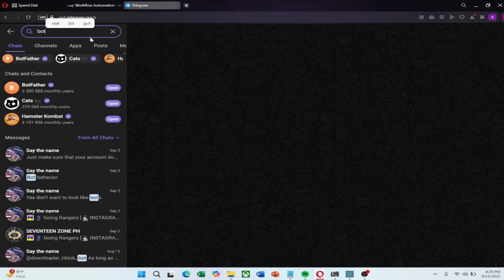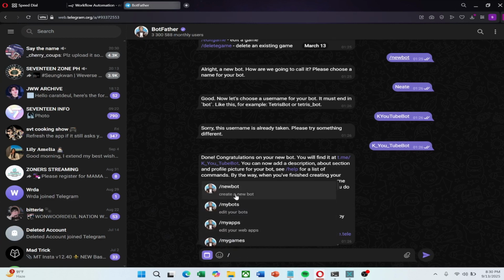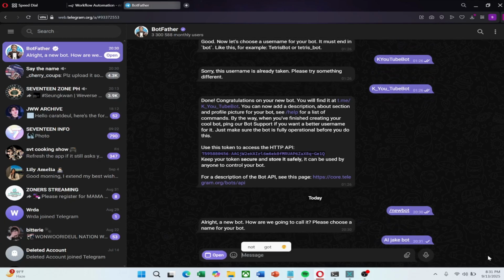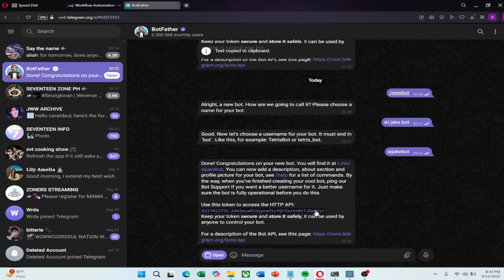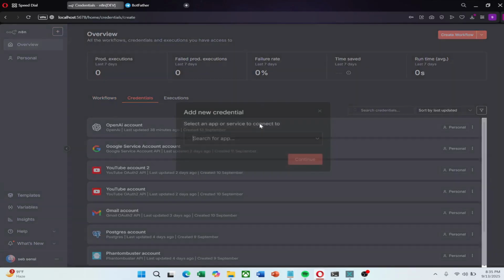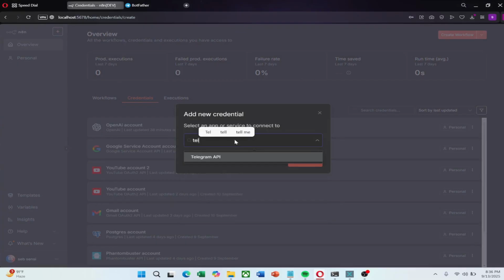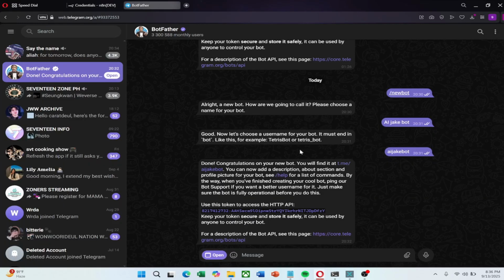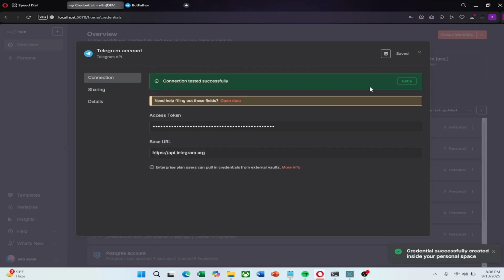How To Connect Telegram Bot To N8N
💬 Want to automate your chats with Telegram? In this video, I’ll show you step by step how to connect a Telegram Bot to n8n. ⚡🤖 You’ll learn how to create a Telegram Bot, set up credentials in n8n, and build workflows that send and receive messages automatically—perfect for chatbots, notifications, and smart automation.